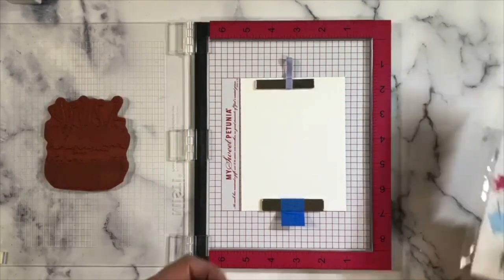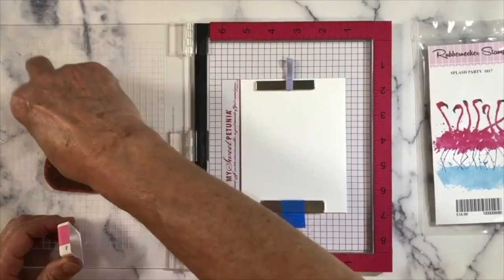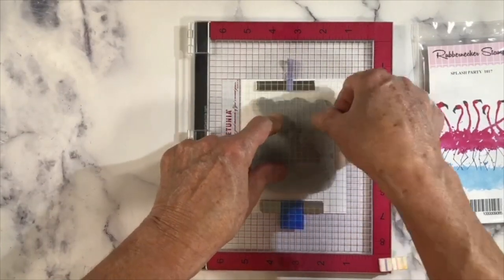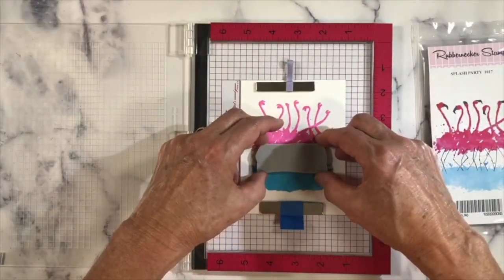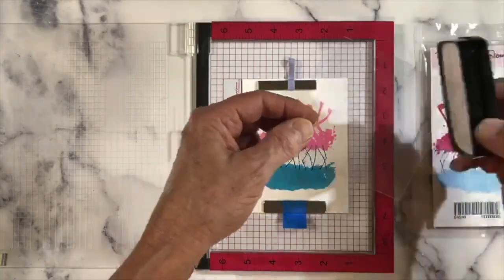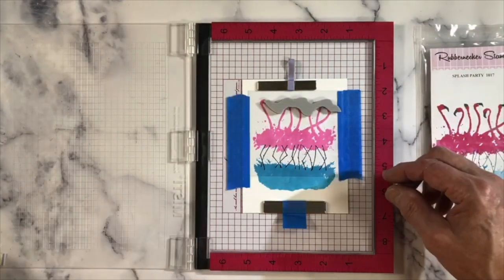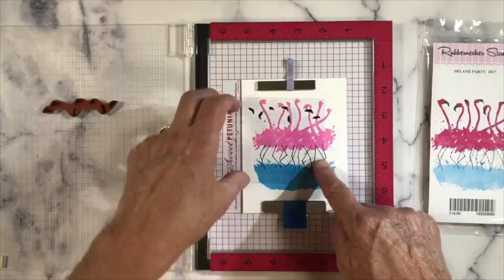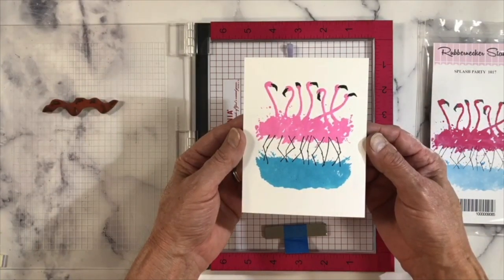How to Align Rubbernecker Watercolor Flamingo Stamp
A fun tutorial using Rubberneckers "Splash Party" Stamp #1017 and Color Fuse Dye Inks. This set is fun to use but tricky to align, so we wanted to give you tips on how to nail the alignment every time. Come see how to make this fun and colorful DIY greeting card that's sure to wow and perfect for Summer!